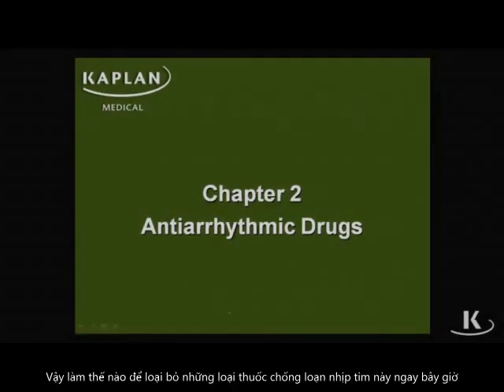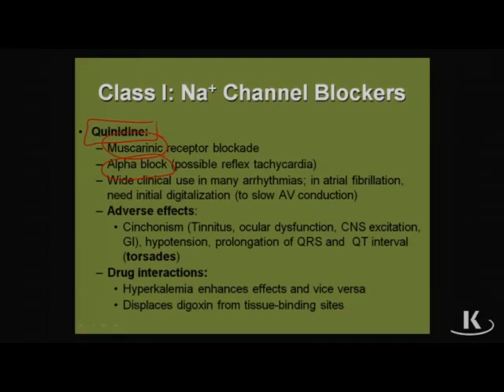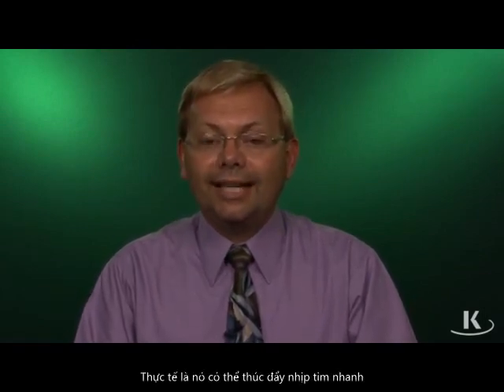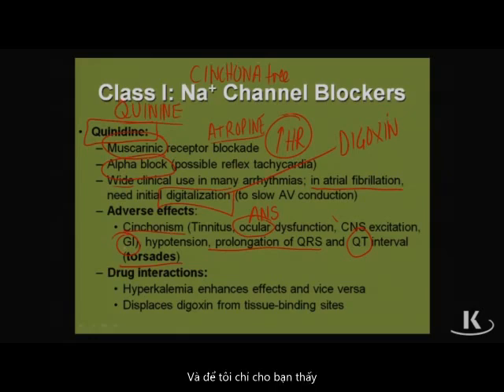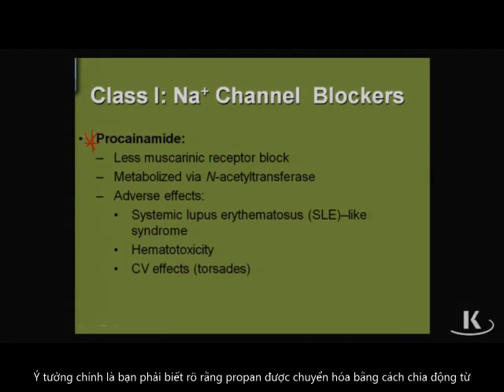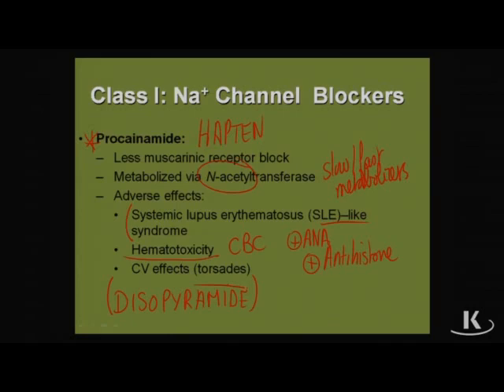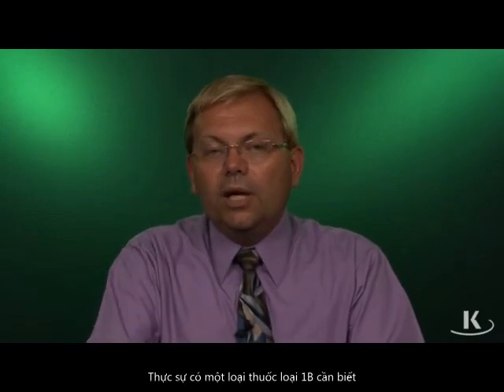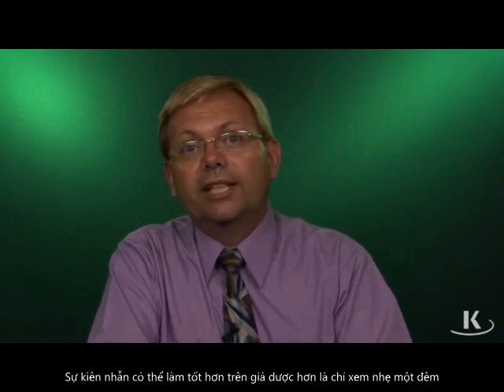Pharm01 Raymon Sec03 Ch02a NA ChanneLBlockers burn in 640x480 x264